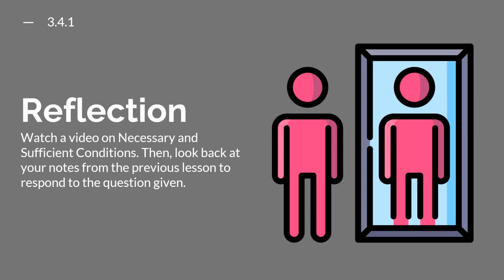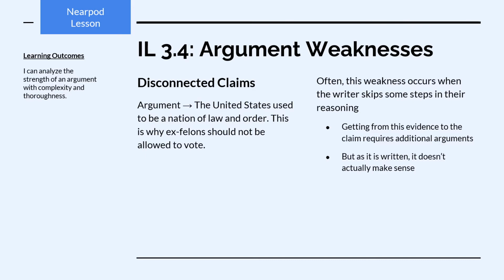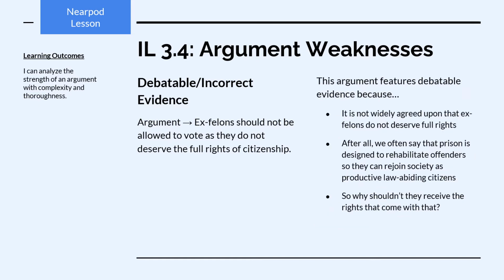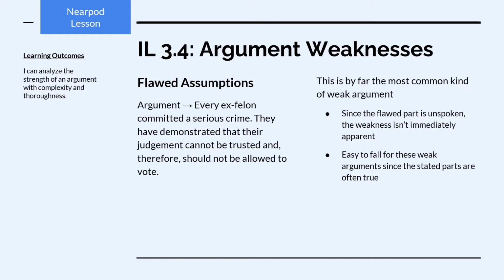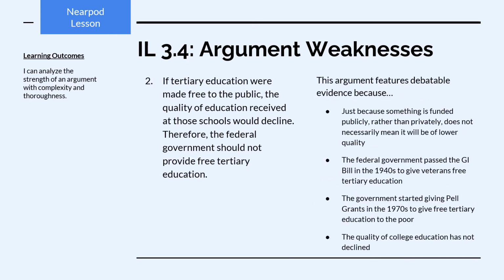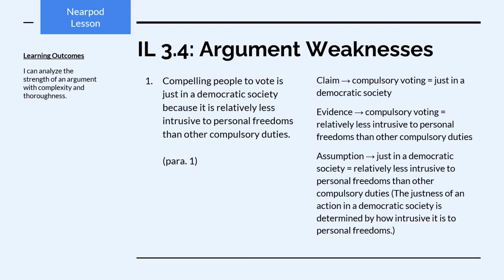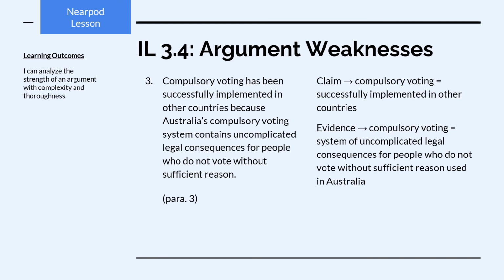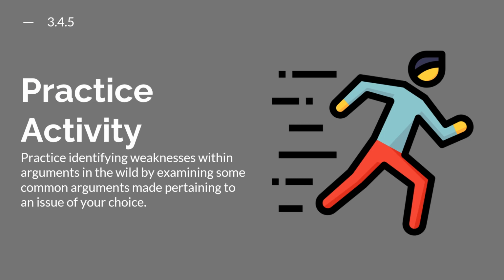AP Lang - Argument Weaknesses